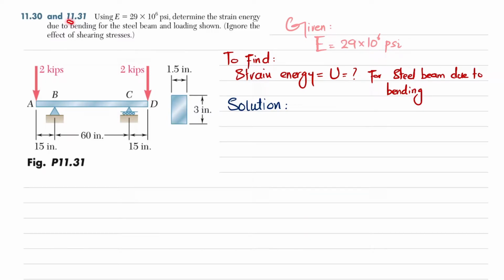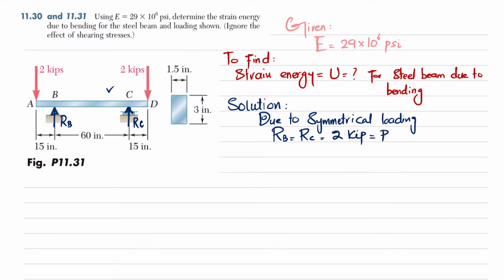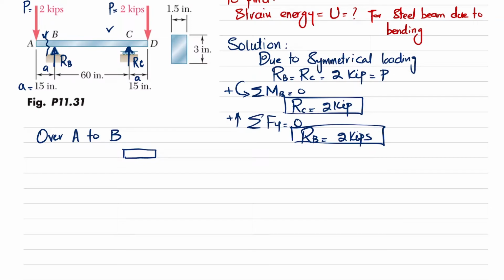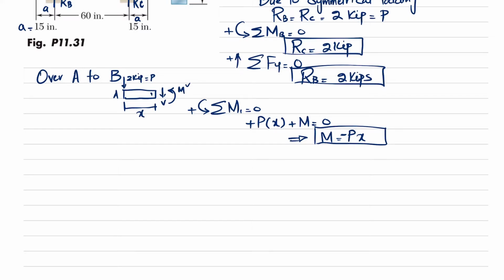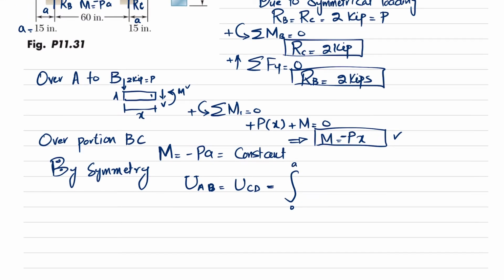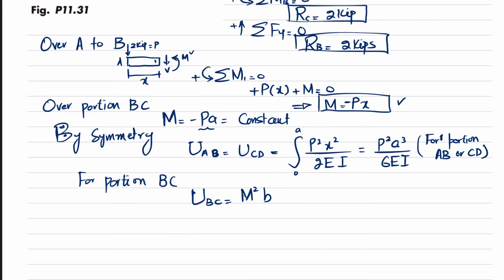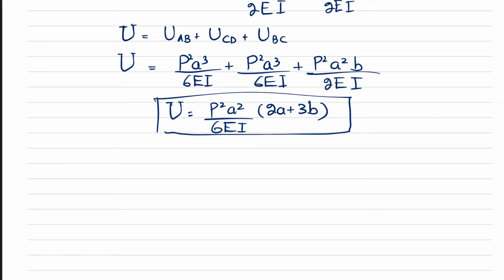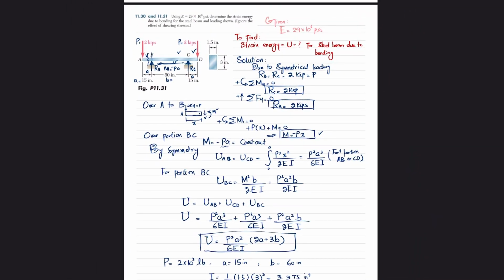11-31 Energy Methods| Mechanics of Materials Beer, Johnston, DeWolf, Mazurek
11.31 Using E = 29 x 10^6 psi, determine the strain energy due to bending for the steel beam and loading shown. (Ignore the effect of shearing stresses.)
215 Problem solutions of all chapter of  Mechanics of Materials by Beer & Jhonston